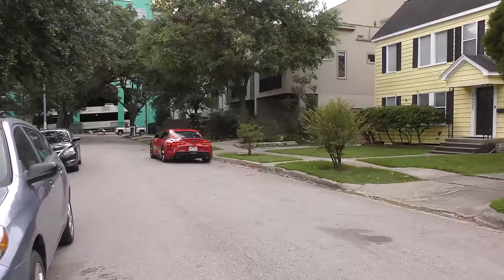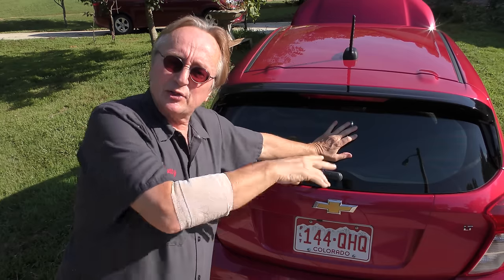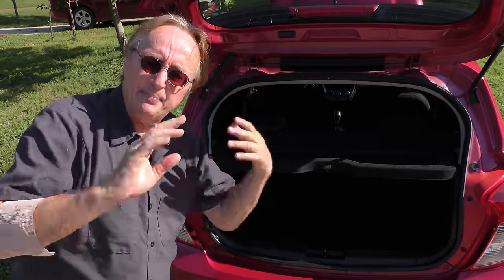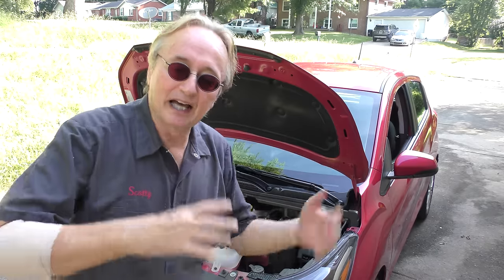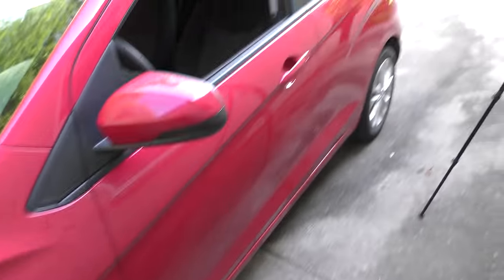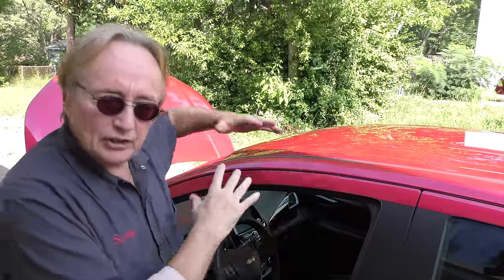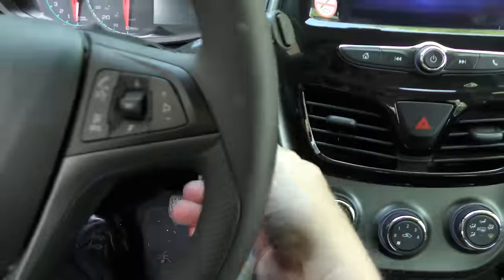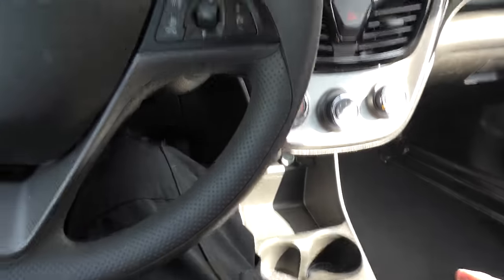I Left Houston and Got a Chevy (Goodbye Celica)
I Left Houston and Got a Chevy Spark, DIY and car review with Scotty Kilmer. Chevy spark review. Is the Chevy Spark worth buying? Everything you need to know about the 2020 Chevy Spark. Leaving home and getting a new car. Should I buy a Chevy Spark? Does GM make good cars? Should I buy a Chevy? The truth about Chevy and GM cars. Car advice. DIY car repair with Scotty Kilmer, an auto mechanic for the last 51 years.

⬇️Scotty’s Top DIY Tools:
1. Bluetooth Scan Tool
2. Mid-Grade Scan Tool
3. My Fancy (Originally $5,000) Professional Scan Tool
4. Cheap Scan Tool
5. Dash Cam (Every Car Should Have One)
6. Basic Mechanic Tool Set
7. Professional Socket Set
8. Ratcheting Wrench Set
9. No Charging Required Car Jump Starter
10. Battery Pack Car Jump Starter

⬇️ Things used in this video:
1. Common Sense
2. 4k Camera
3. Camera Microphone
4. Camera Tripod
5. My computer for editing / uploading

►Here's our weekly video schedule:
Tuesday: Auto repair video
Wednesday: Viewers car mod show off
Thursday: Viewer Car Question Video AND Live Car Q&A
Friday: Auto repair video
Saturday: Second Live Car Q&A
Sunday: Viewers car show off